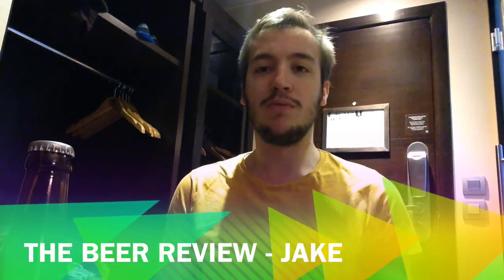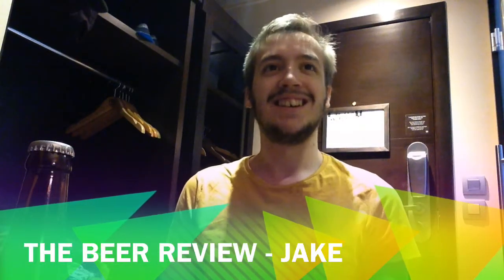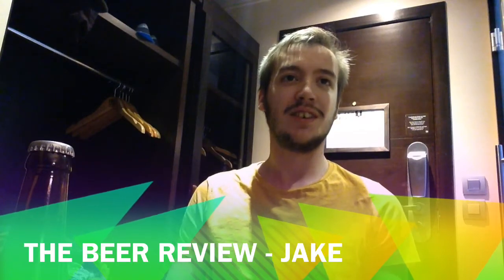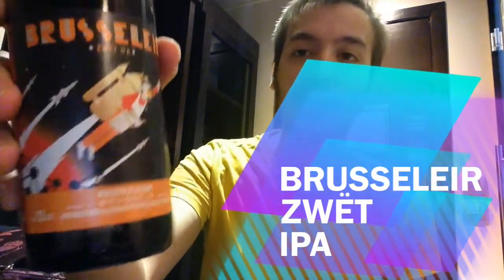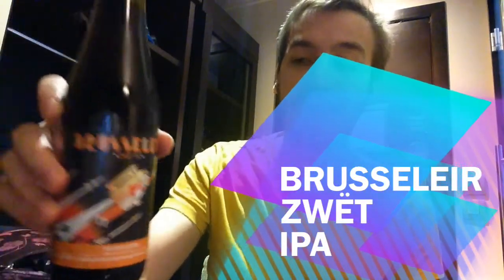De la Senne Brusseleir Zwët IPA | The Beer Review #49 | Belgian Craft Beer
Welcome to The Beer Review, this time I am drinking Brusseleir Zwët IPA from Brasserie De La Senne.

Gear
Rode Microphone